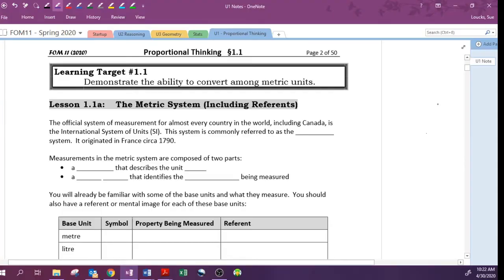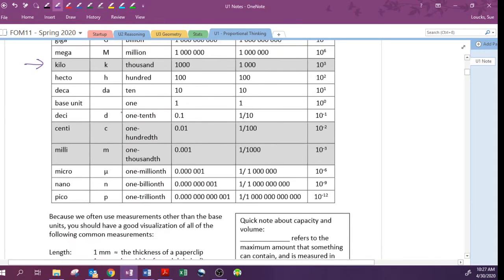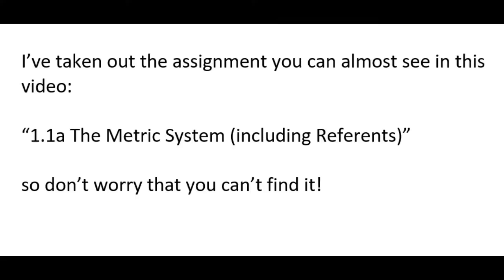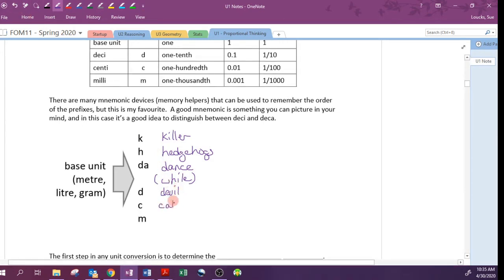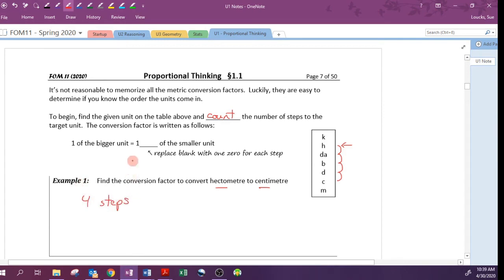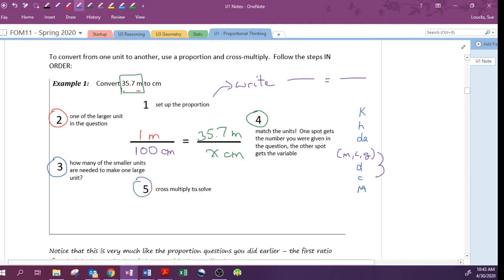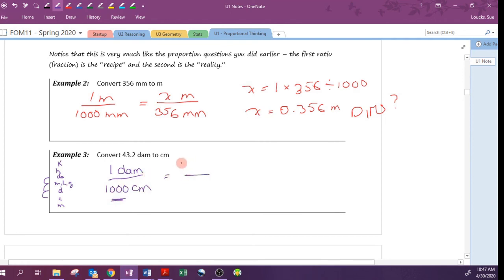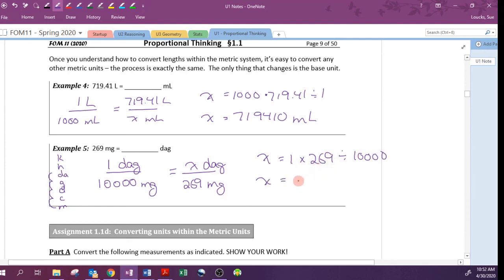M9 4.2 lesson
My mic isn't working so I had to just edit an old version.  It's from another course so doesn't match 100% with your notes, but probably 95%!